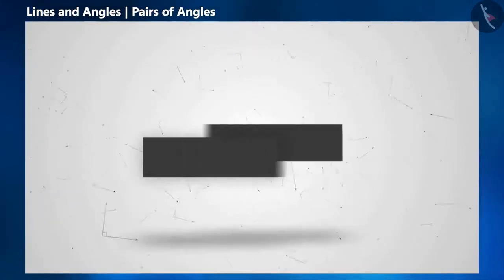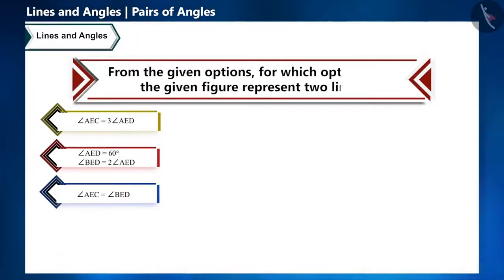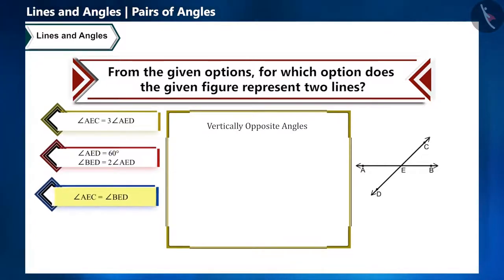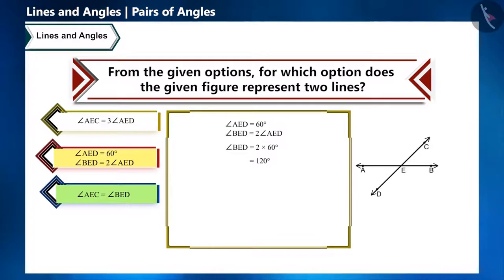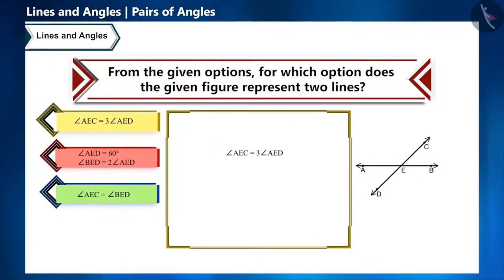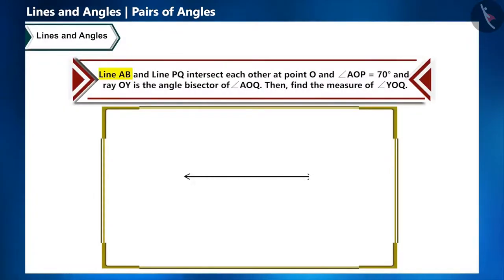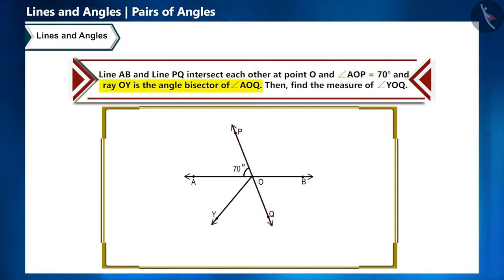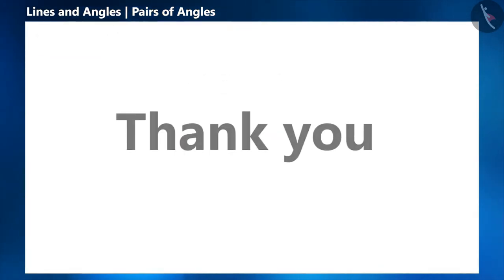Pairs of angles | Part 3/3 | English | Class 9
Pairs of angles | Part 3/3 | English | Class 9 | NCERT

Pairs of angles | Lines and Angles | Grade 9 | NCERT | Lines and Angles

Welcome to part 3 of Pairs of angles. In this video, we will discuss various misconceptions and/or common errors related to Pairs of angles.